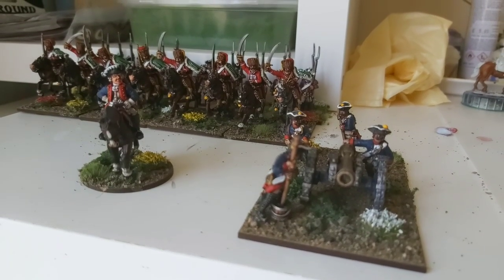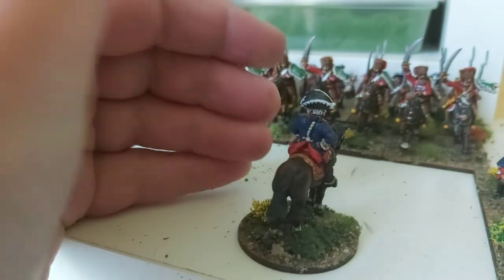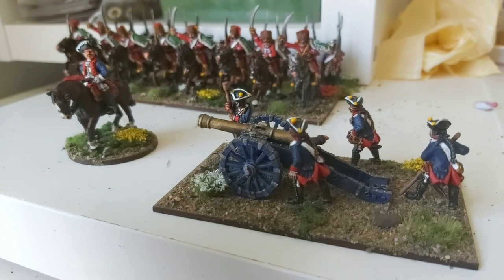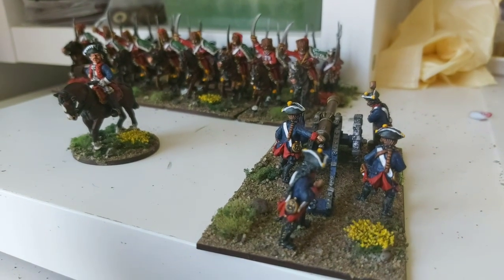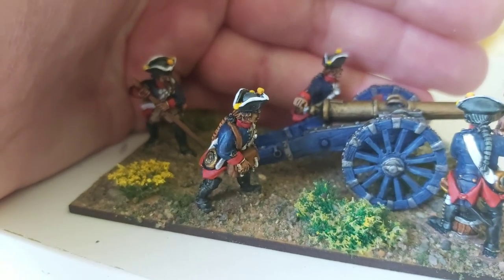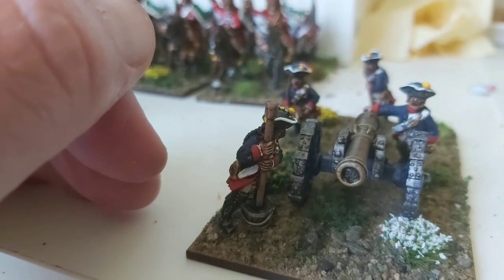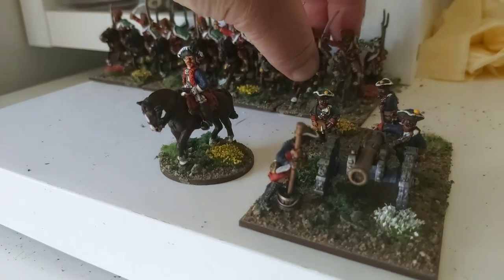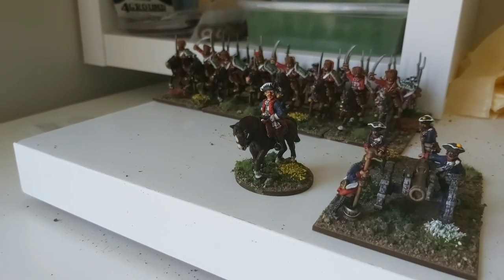Seven Years War artillery and General.